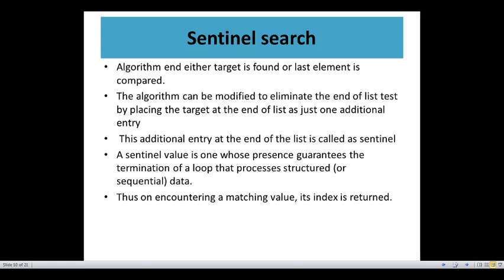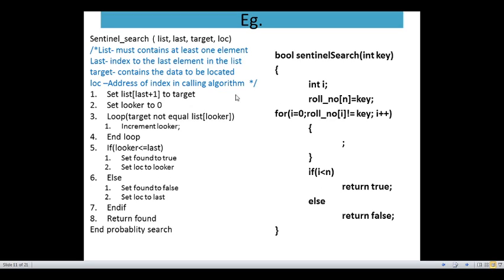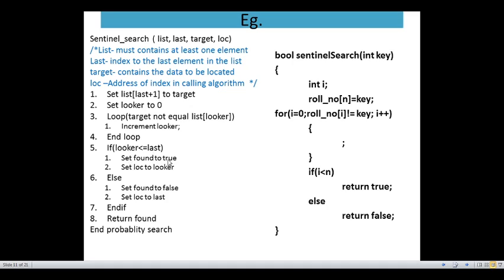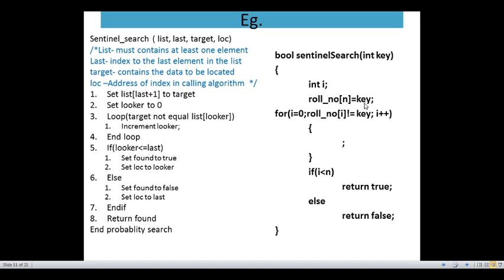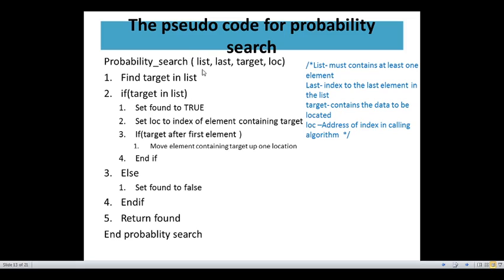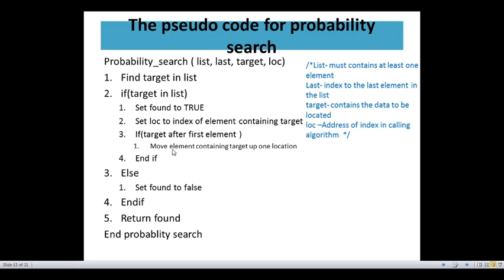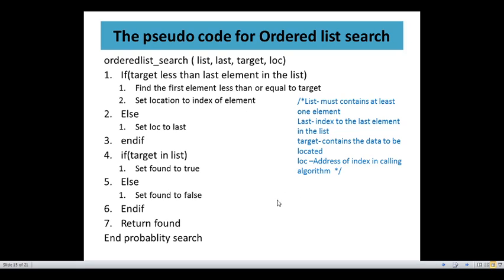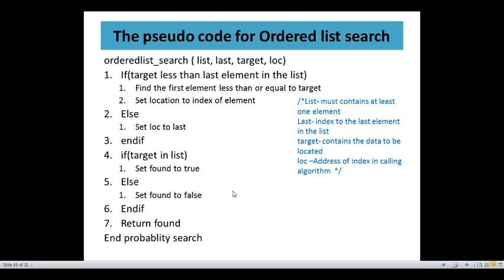Design and Analysis of Algorithm|Data Structures|Sentinel search and Probability search|Searching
Design and Analysis of algorithm -Searching techniques with example